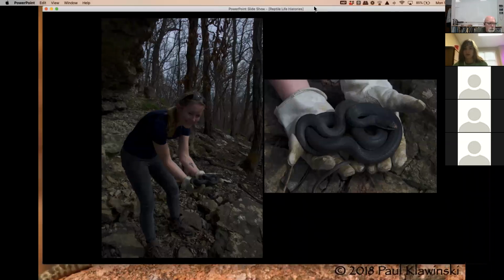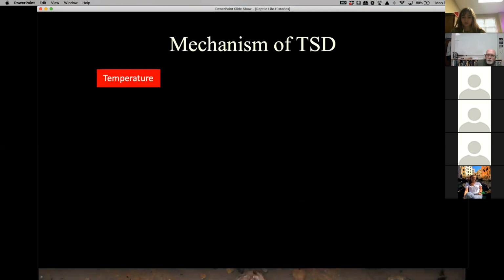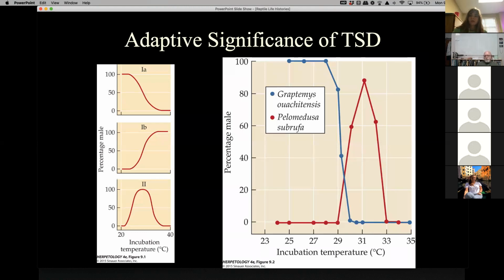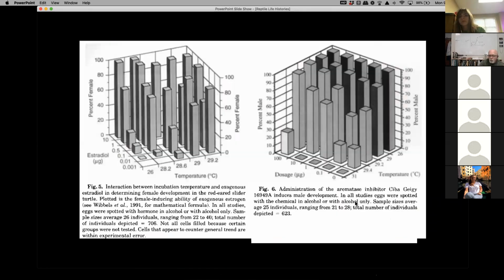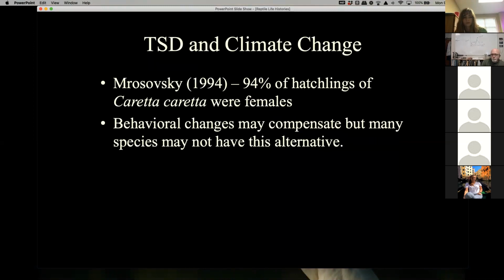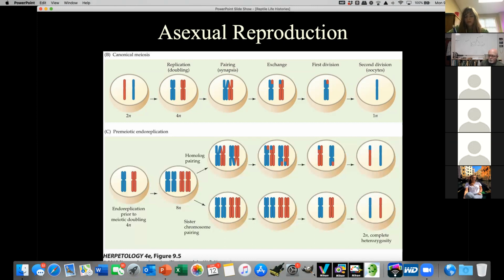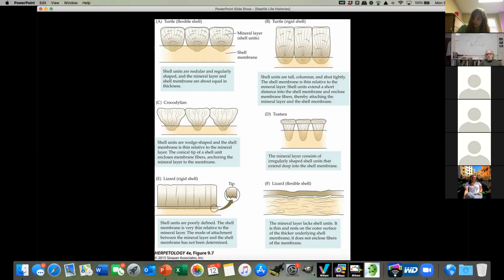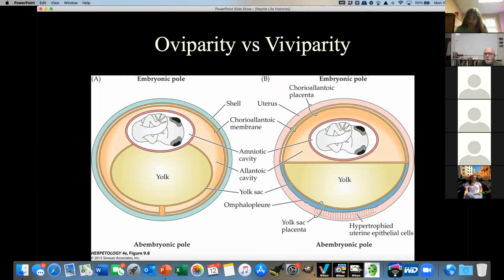2021 April 12 BIO314 Lecture